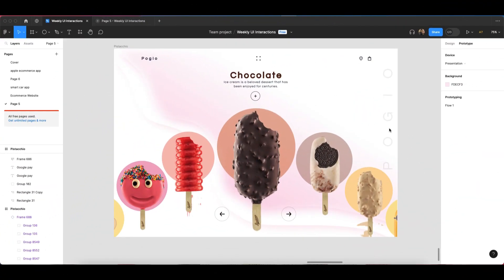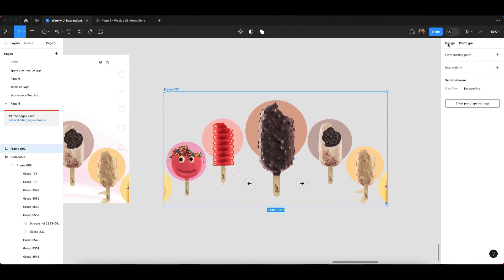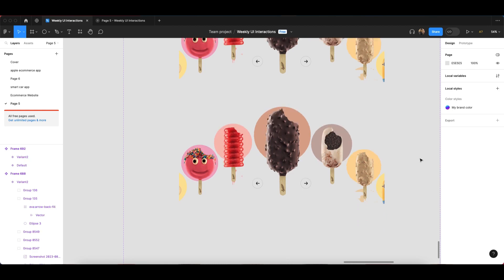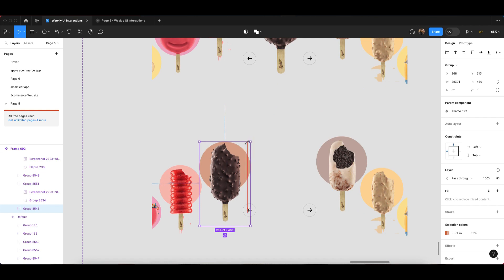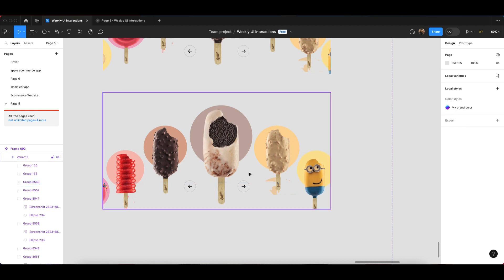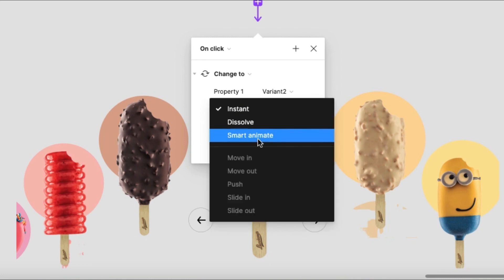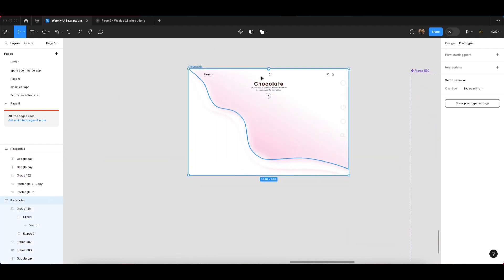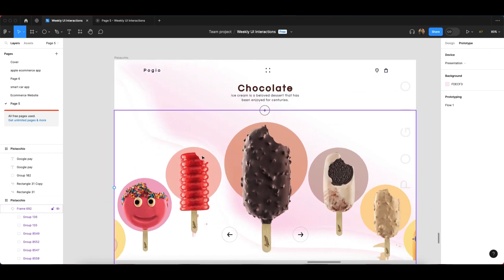Carousal Animation Figma | Smart Animation Figma Tutorial | Drag Triggers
Figma Tutorial: Smart Animate and Drag Triggers
3D Carousel in Figma Using Smart Animate | Prototyping Tutorial
Learn Figma smart animate in under 5 minutes

smart animate figma
smart animate figma tutorial
smart animate figma button
smart animate matching layers figma
smart animate pro
smart animate component figma
smart animate figma slider
smart animate scroll figma
animation figma
carousel in figma
carousel animation figma
carousel figma prototype
carousel animation
slider animation figma
spinning carousel animation in figma
figma carousel animation website
figma carousel
figma carousel slider
figma carousel website
figma carousel slider animation
figma carousel design
figma carousel component
figma carousel after delay
figma carousel on click
figma smart animate scroll
figma smart animate
figm smart animate tutorial
figma smart animate slider
figma smart animate website
figma smart animate slide
figma smart selection
figma smart animate component
carousel drag figma
carousel draggable
draggable carousel in figma
figma tutorial
slider animation figma
slider animation
slider figma
slider prototype figma
draggable slider figma